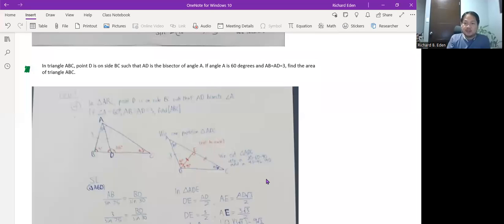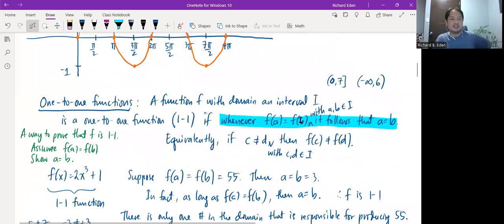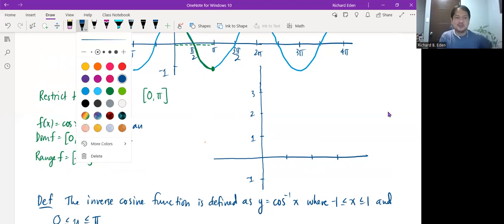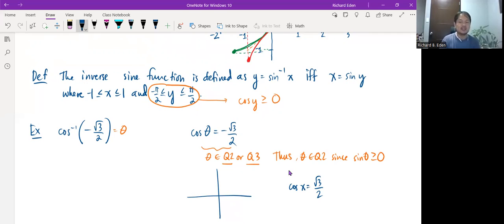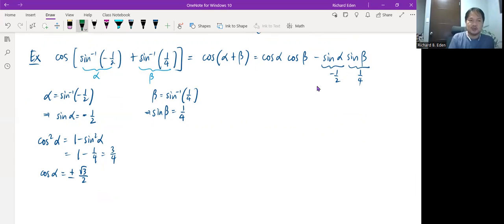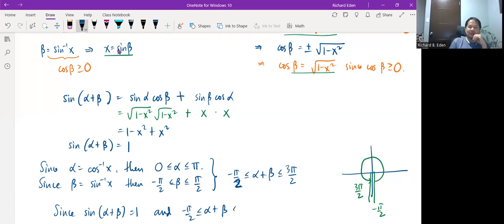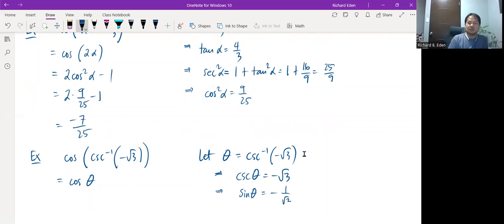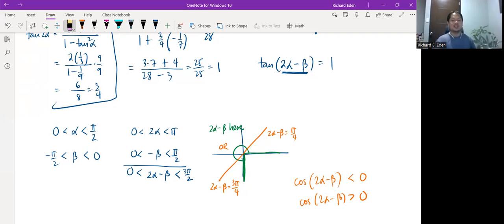***Cont. of trigonometric Inverses by Dr. Richard Eden